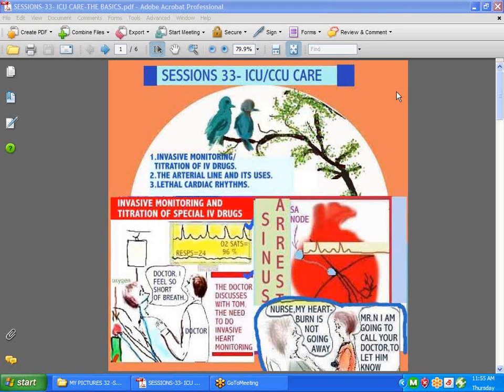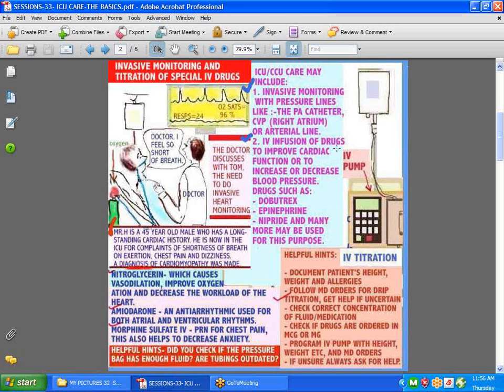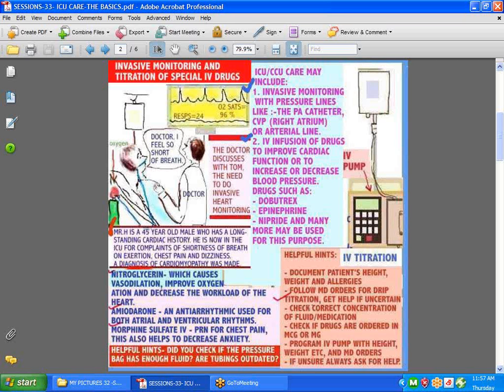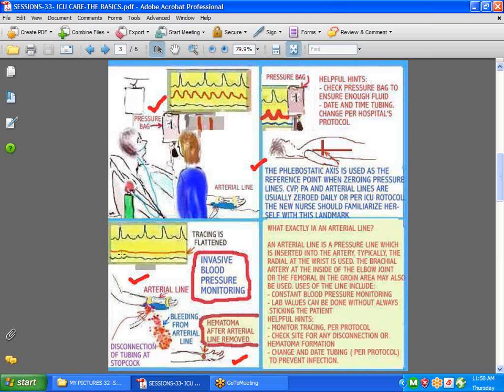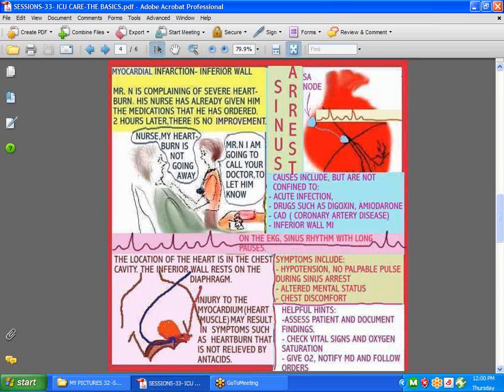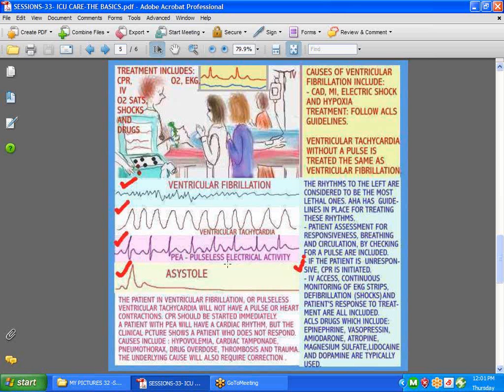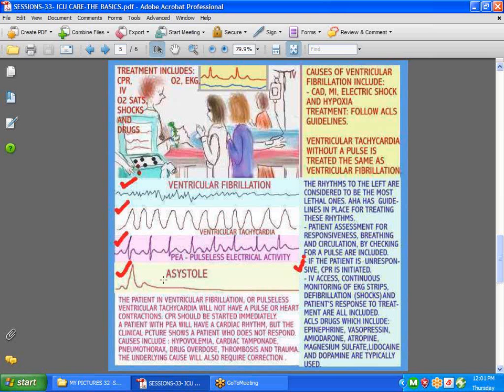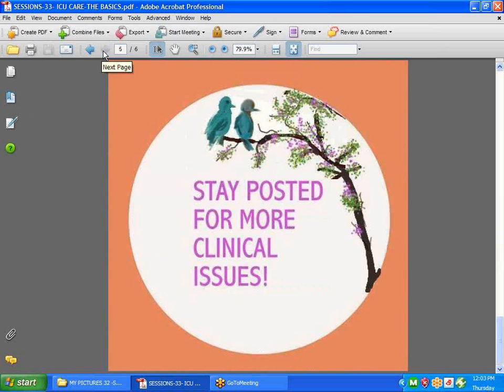SESSIONS FOR NURSES 33- ICU-CCU CARE - The Basics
invasive monitoring, PA Catheter, Arterial line, Drug Titration in ICU/CCU, Dobutrex, Nitroglycerin, Amiodarone, Sinus Arrest, Inferior Wall MI vs Indigestion, Code Blue Team effort, Ventricular Fibrillation/Tachycardia, PEA Asystole